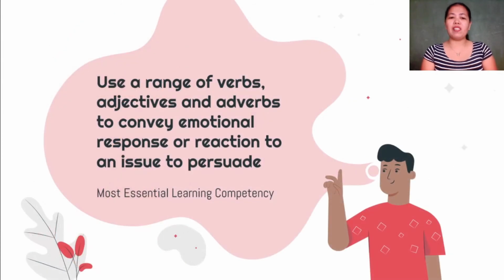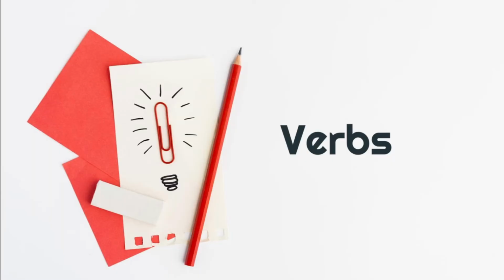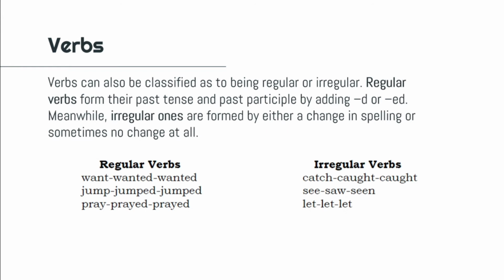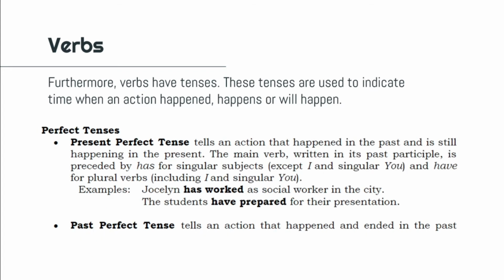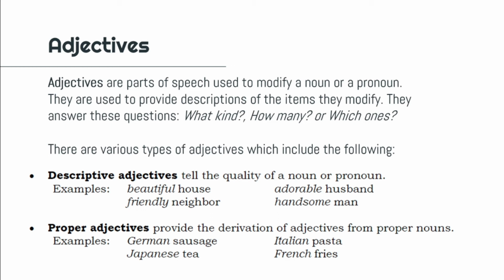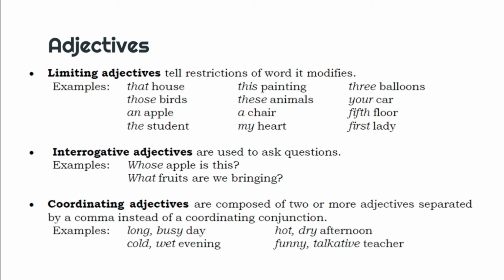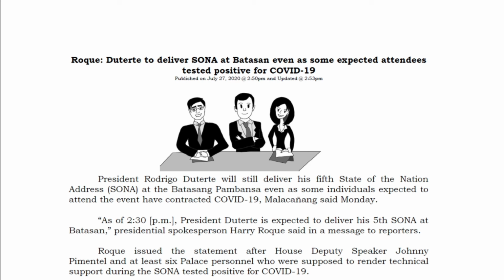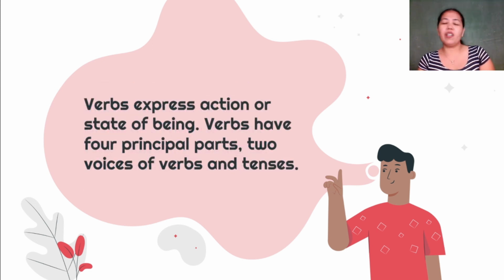Grade 8 Q1 Week 7-8 Verbs, Adjectives and Adverbs